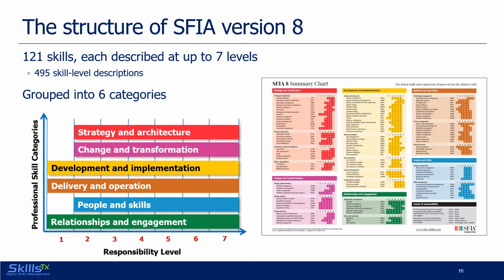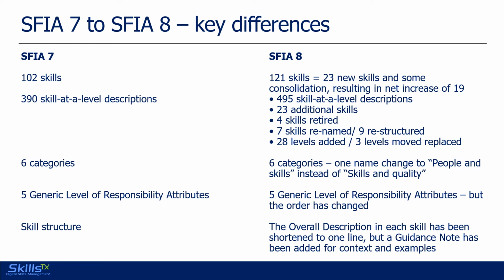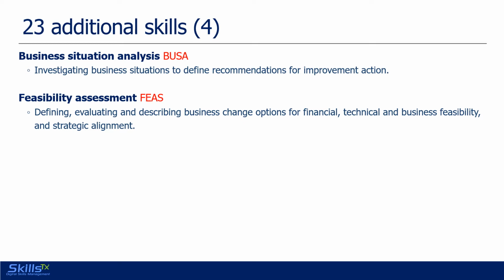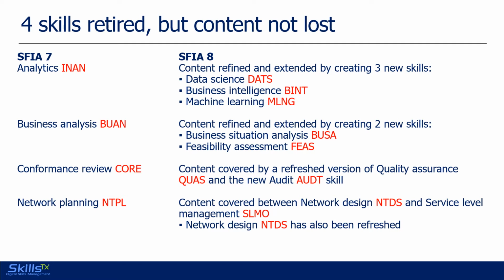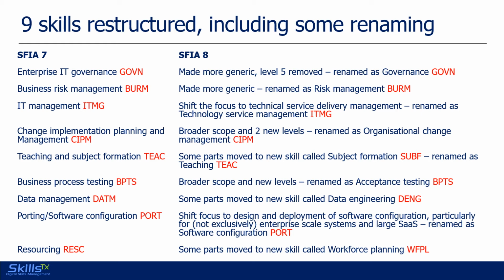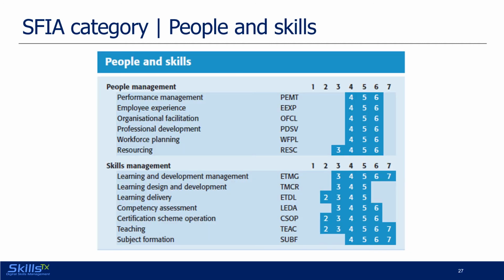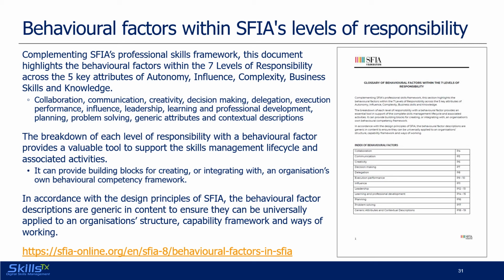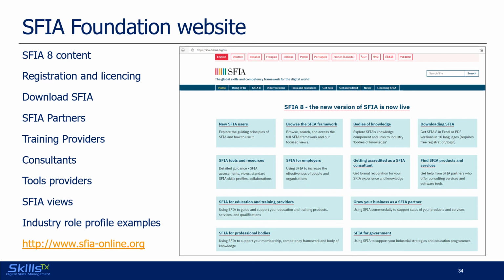Introducing SFIA version 8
Overview of SFIA 8 and details of the differences between SFIA 7 and SFIA 8